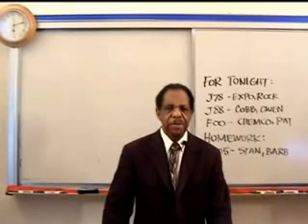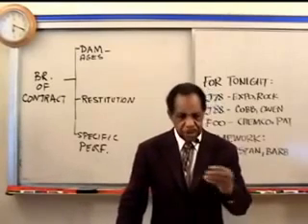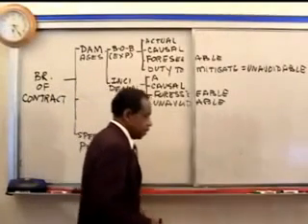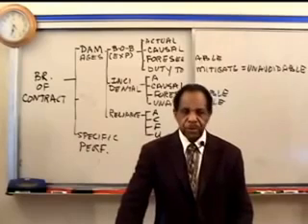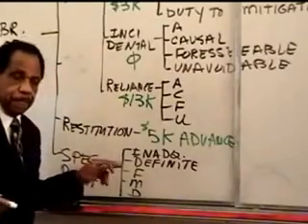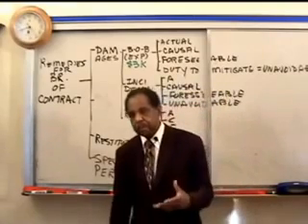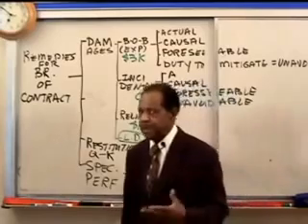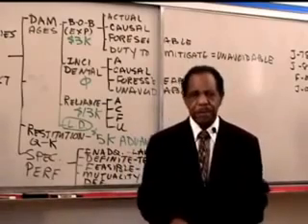Breech of Contract Explained